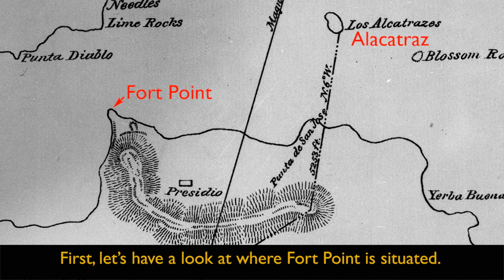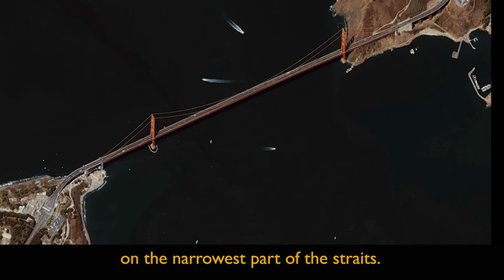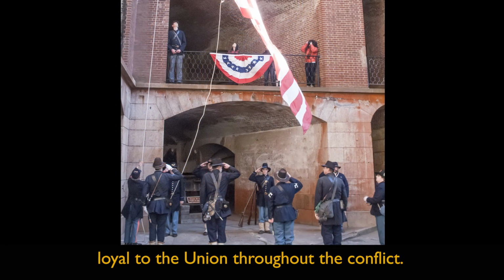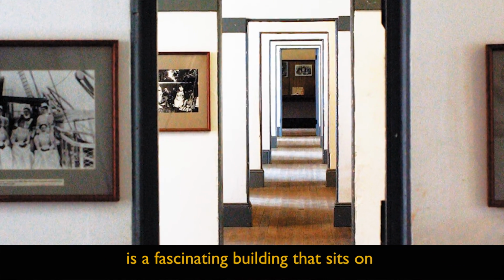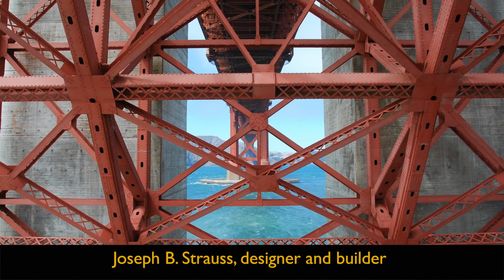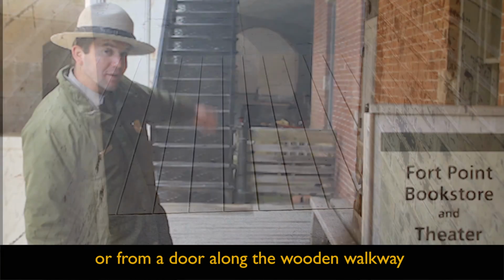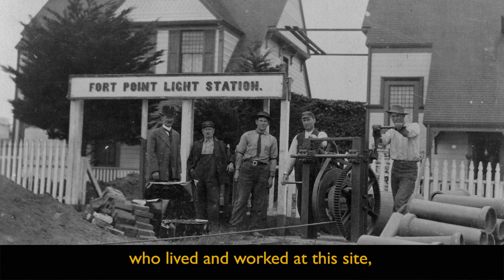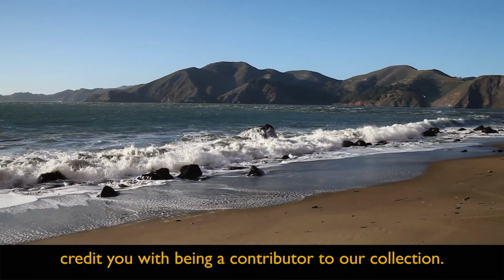Fort Point National Historic Site: introduction video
An introduction to Fort Point National Historic Site